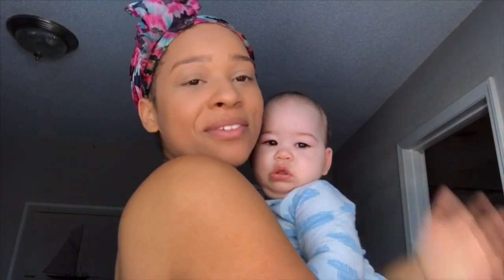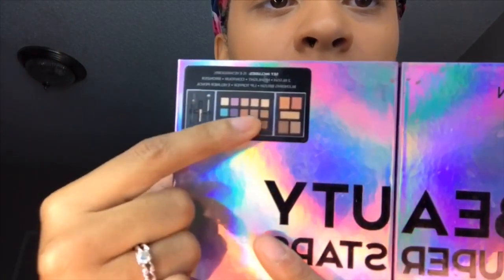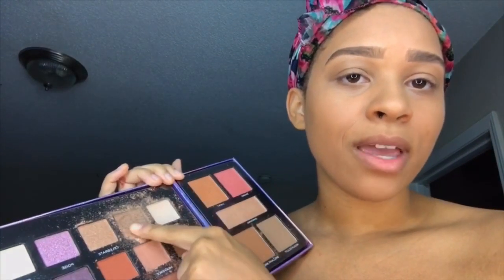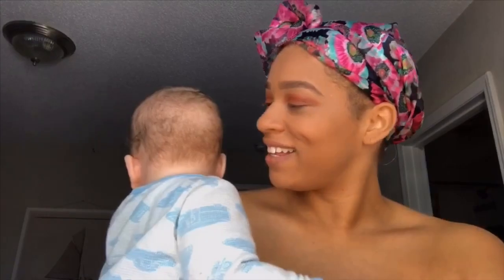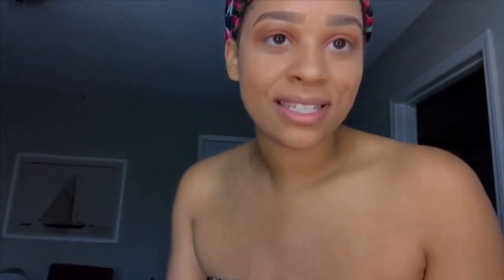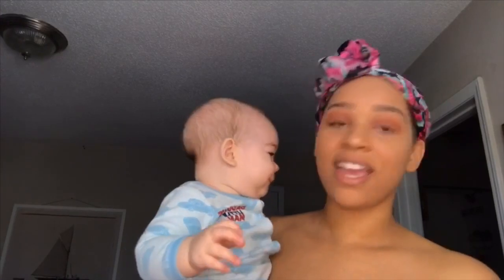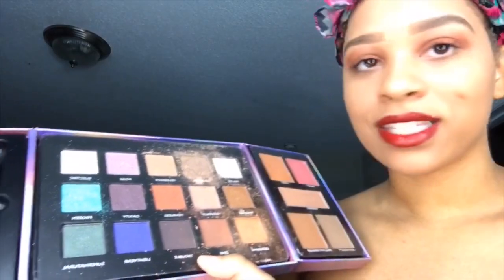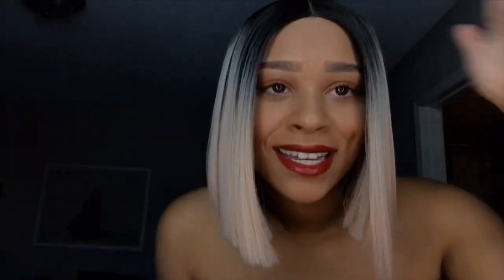Mommy’s Makeup Routine | DITL/GRWM | 6 month old trying to talk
Bare with me now lol. I haven’t done my makeup in so long i forgot 😂 Especially with a needy baby and toddler I’m now adding an extra 320 mins to my routine but this just motivates me to wake up earlier lol. Anywho how have you guys been?
This is my little mommy’s makeup routine and i hope you guys enjoy!
Baby Blake is now saying and doing new things and i will update on him soon in a separate video but he’s been saying ba-ba? for 2 days now and actually stood up! They just keep growing 😭 Big sister Kenzie has been lots of help when she wants to help lol. She’s so independent and in her own world now.